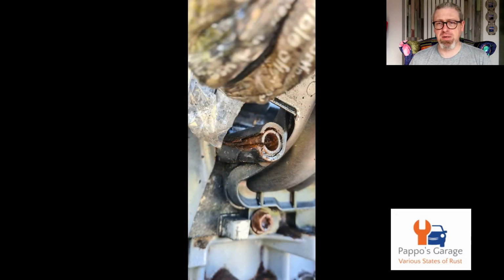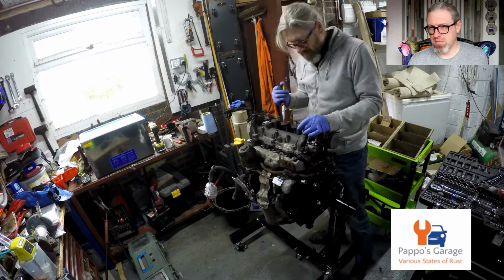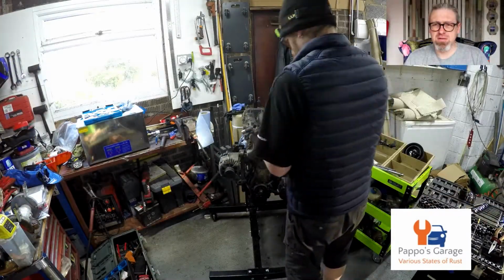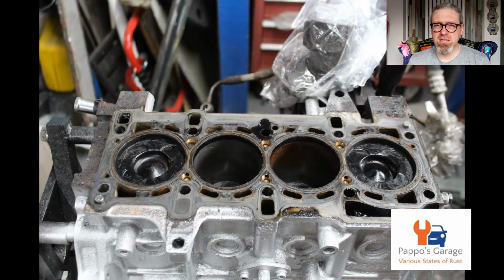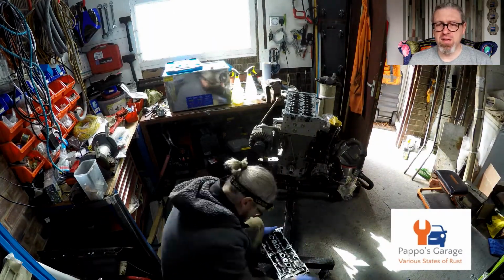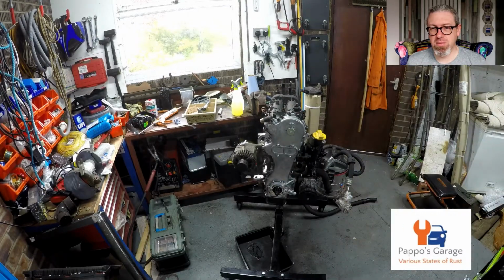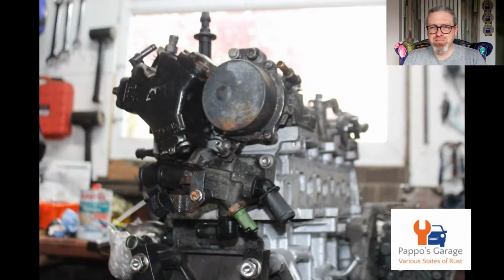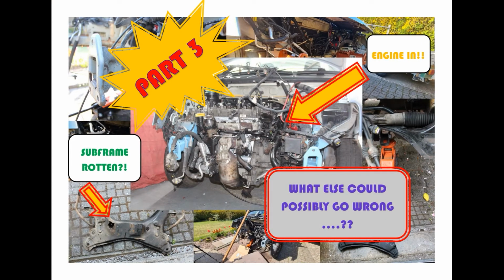Fiat Panda Inlet Manifold & EGR Part 2: Head Change/Timing Chain/EGR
Fiat Panda 2007 1.3 Multijet Diesel - Inlet Manifold and EGR Replacement.

An attempt was made to replace the EGR on the blue Panda, just like I did on the yellow Panda. The EGR solenoid had suffered water ingress and was definitely dead. I tried to remove the inlet manifold however the bolts were seized and two of them snapped. At that point I decided that it would be best remove the engine completely to gain better access and make the necessary repairs. In this video I strip down the top end of the engine, replace the head, new gaskets, new timing chain, new EGR & inlet manifold. This is all time-lapse but it can be slowed by clicking the 3 dots in the top right of the screen.

Tools Used: All of them

Parts:

1.3 Multijet Timing ToolKit: £40
AJUSA OEM Replacement Turbo Oil Feed Pipe Line £63
Connect 37211 Fuel Line Angled Quick Connectors 7.89mm x 8mm 3pc £12.31
Fahren Water Pump FAC0117
Fiat 1.3 JTD & Multijet D 16v Oil Pump & Full Timing Chain Kit £139.99
FIAT 1.3 TD JTD MULTIJET HEAD GASKET SET CD5800SE £50
SI5900 Flange Sealant £26
VAUXHALL1.3 CDTi HEAD BOLT SET VHBS 353 £20

THIS IS NOT A HOW TO VIDEO, JUST AN OBSERVATION OF THE WAY I DID THE REPAIR/RENEWAL. I WILL NOT BE HELD RESPONSIBLE FOR ANY DAMAGE CAUSED BY FOLLOWING THIS VIDEO TO REPAIR YOUR VEHICLE. PARTS & PART NUMBERS CORRECT AS OF MARCH 2022

More from Pappo's Garage soon

Intro/Outro - DJ Bug Star & Super Rhi

Main - Flying Teabag // Mortimer [Short]
          - Ahjay Stelino // Raising Me Higher
          - Madirfan // Both of Us

Video Creator: Movavi Video Editor Plus
Cameras: GoPro 4 & Canon 65D